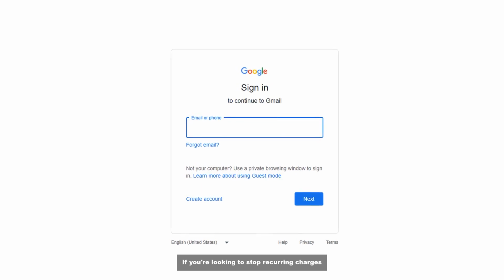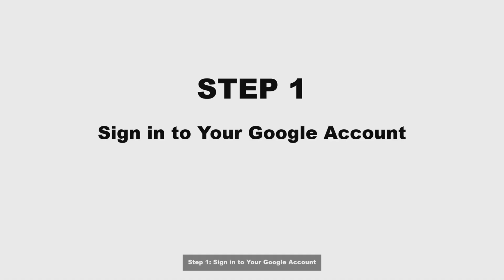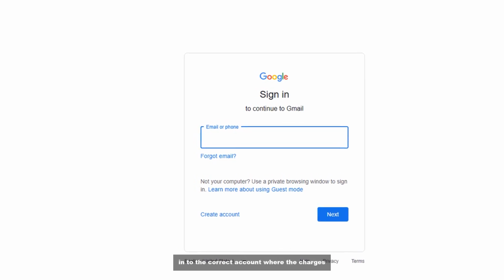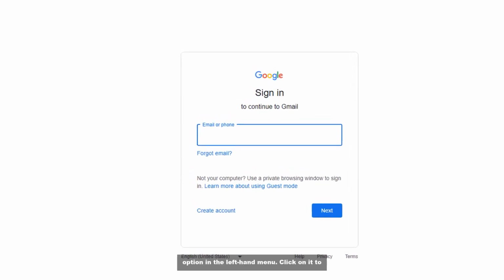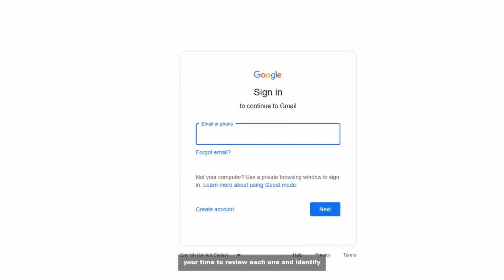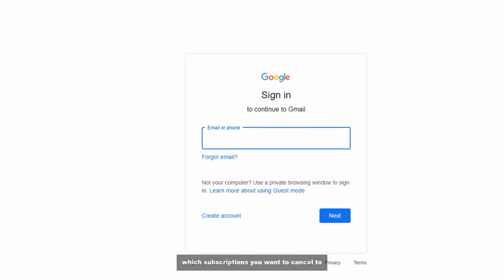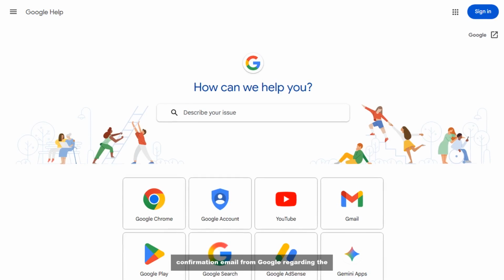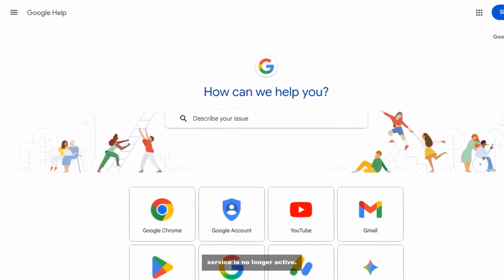How To Stop Recurring Charges On Gmail 2026 (FULL TUTORIAL)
In this video, we will guide you through the process of stopping recurring charges on Gmail in 2026. Learn how to manage your subscriptions and avoid unwanted payments with our step-by-step tutorial.